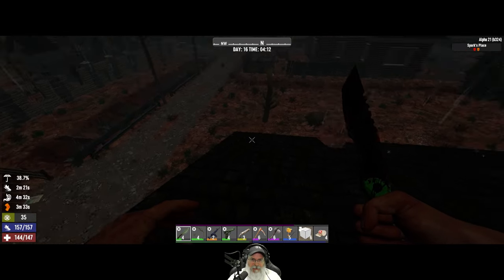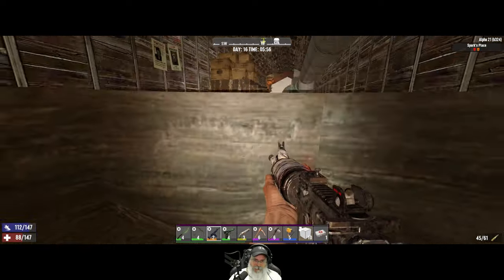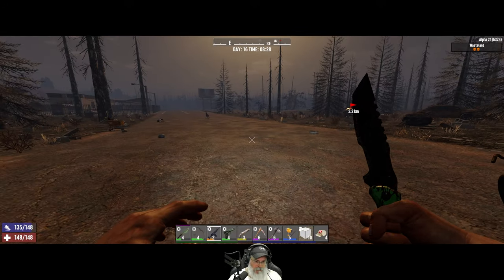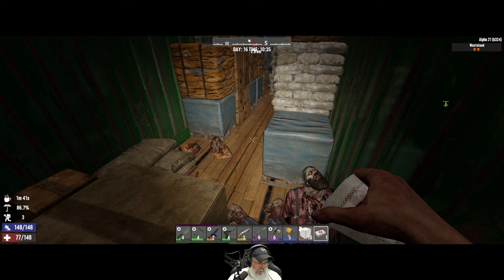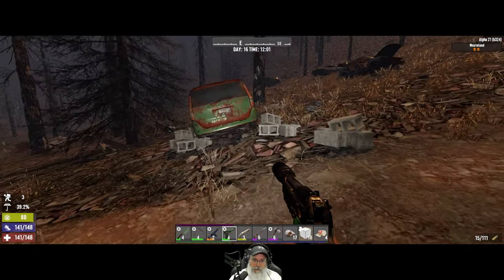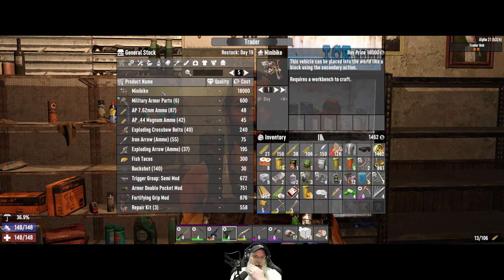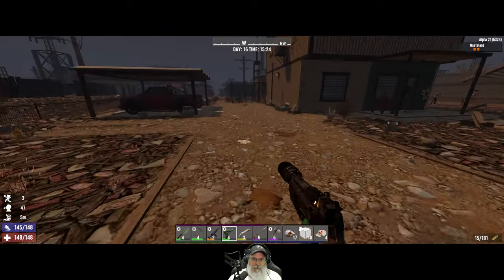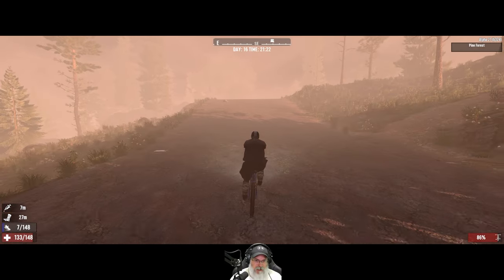7 Days to Die A21 Apocalypse Ranger | E20 Looting Our Way Back